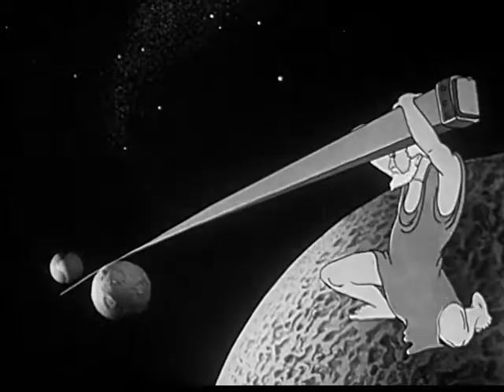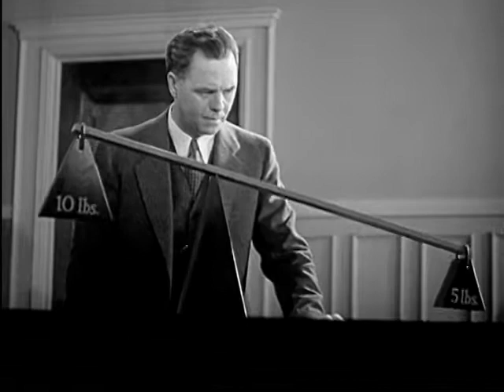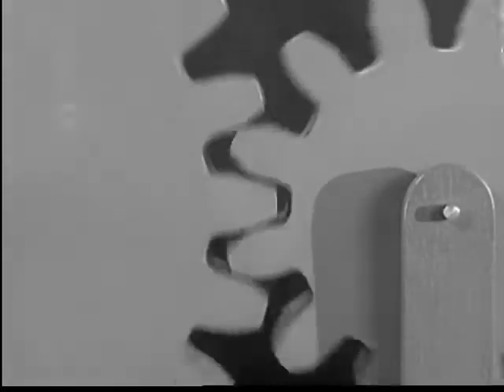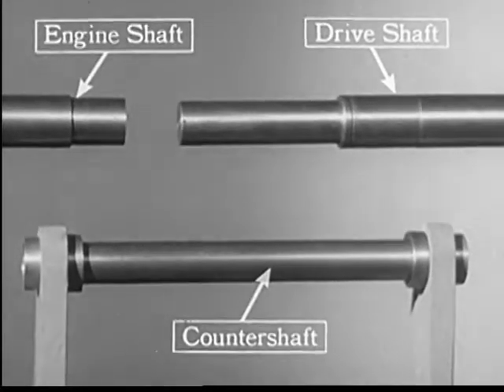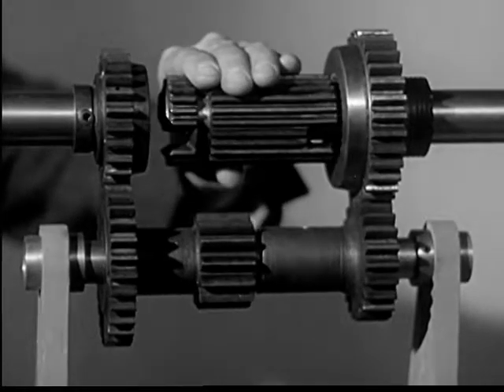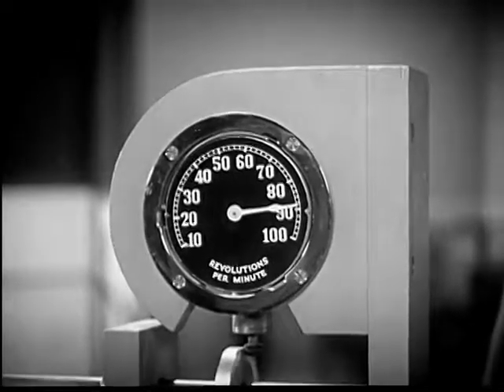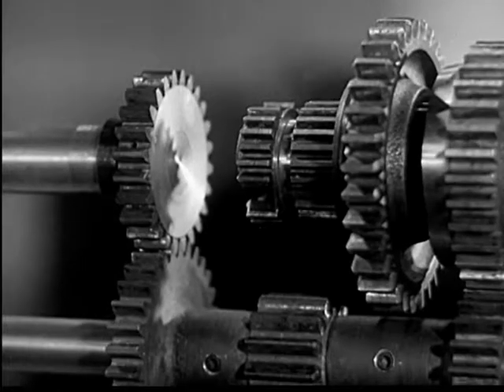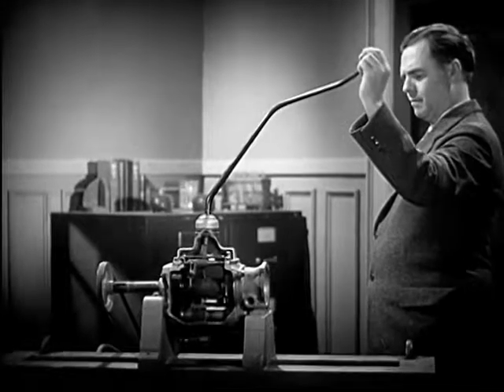Automotive Mechanic - Spinning Levers (Chevrolet film) by Jam Handy Organization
AUTOMOTIVE MECHANIC - SPINNING LEVERS

This Chevrolet film explains the transmission in an automobile.  The mechanism that makes it possible to have three forward speeds and a reverse gear shown as a series of levers that spin.